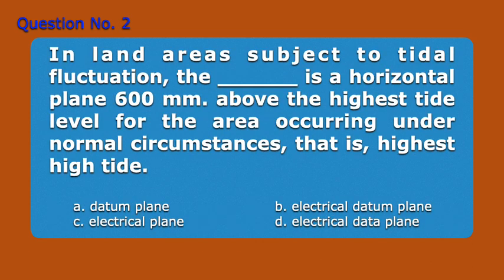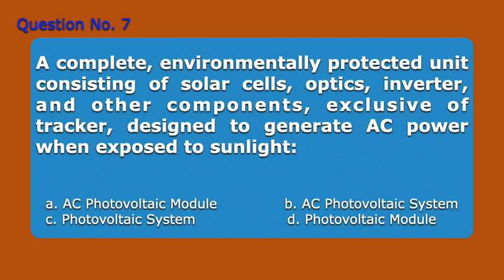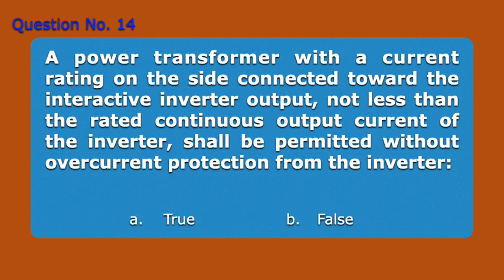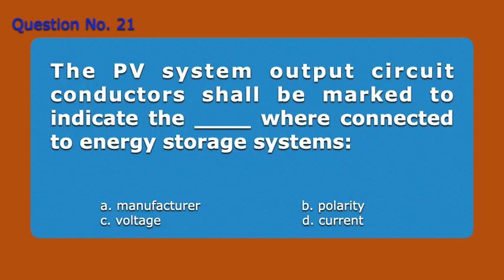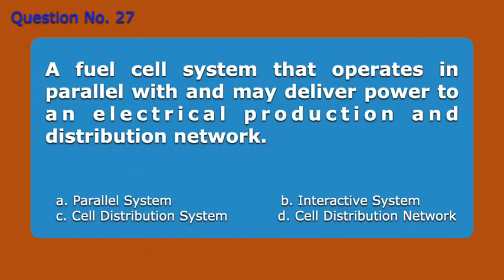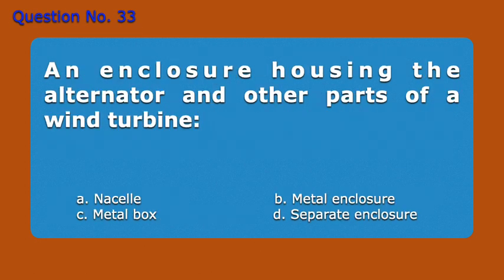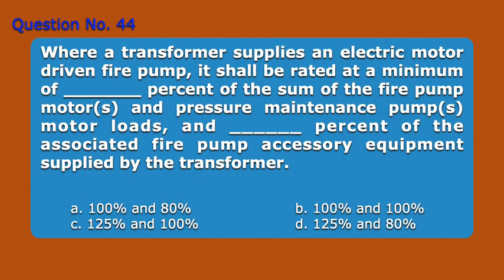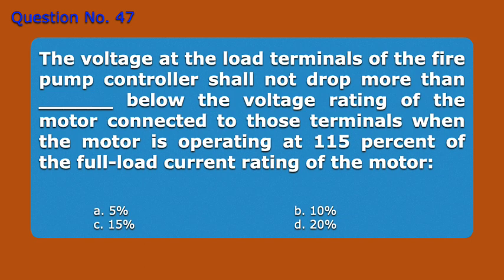Registered Master Electrician Reviewer Part 10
This is a compilation of questions and problems intended for people who are interested to take the RME examination. Based on Philippine Electrical Code 2017 Edition.